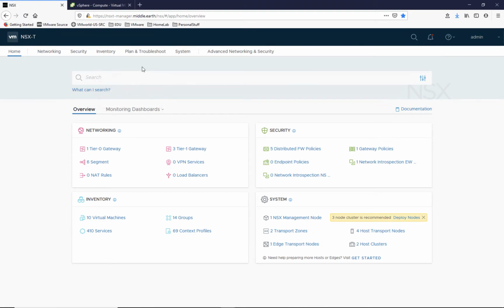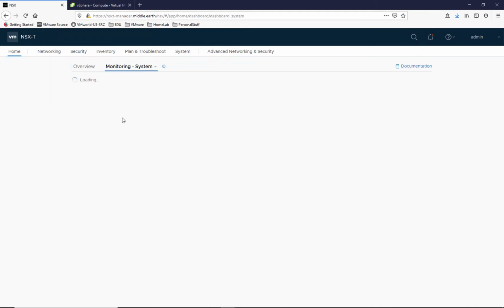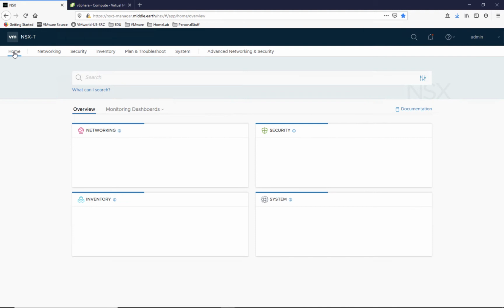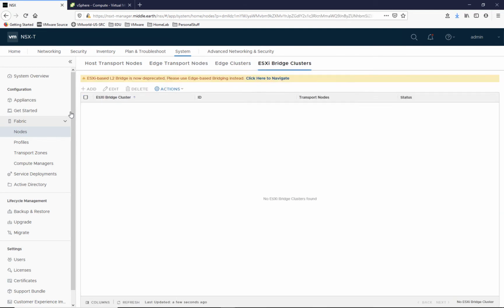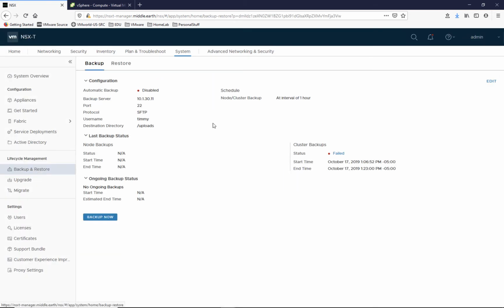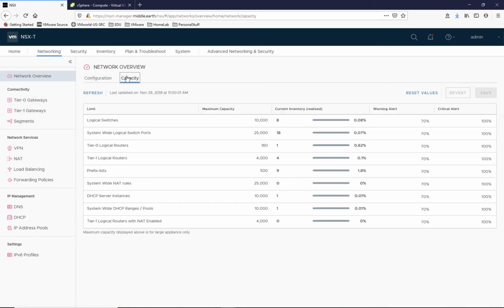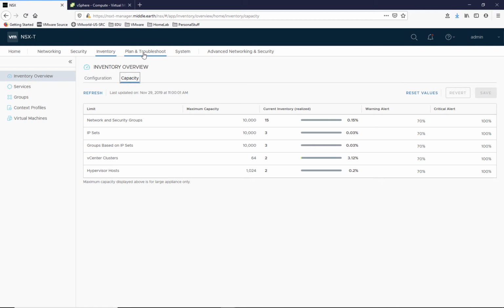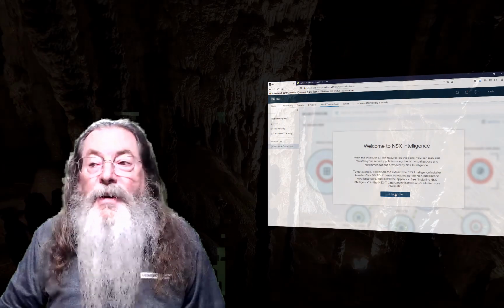NSX-T 2.5 UI. Volume 1, Number 5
A brief description of the NSX-T 2.5 UI

More Educational Videos can be seen at the VMware Learning Zone.